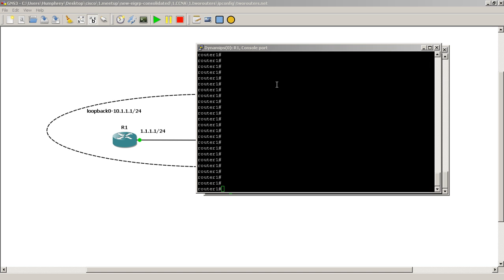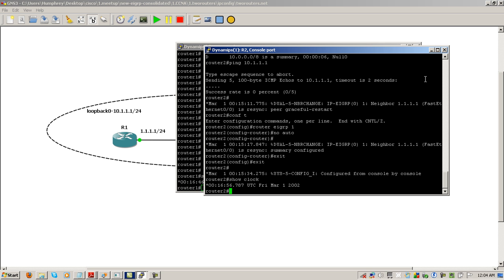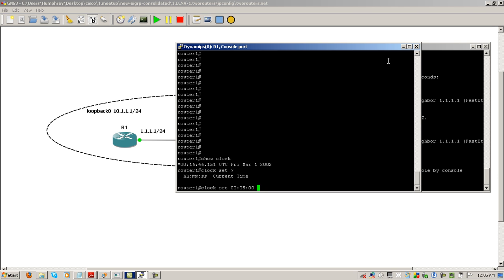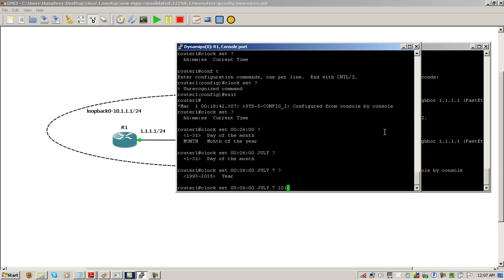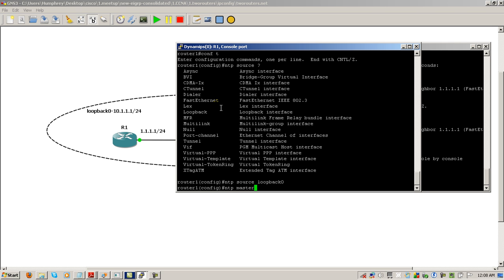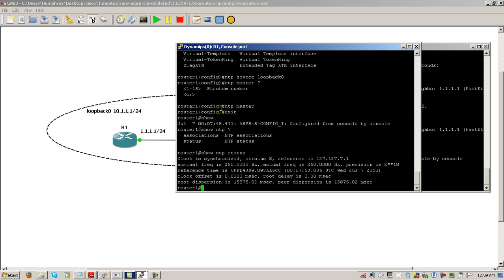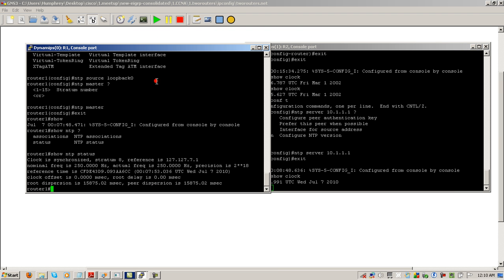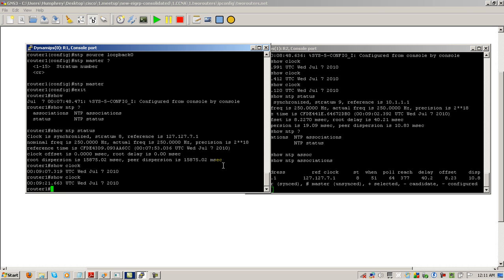Setting router clocks and NTP servers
A quick video on how to set the router's clock and NTP servers/hosts.